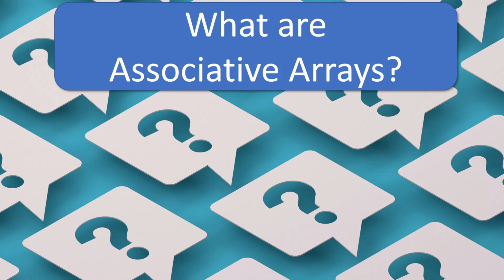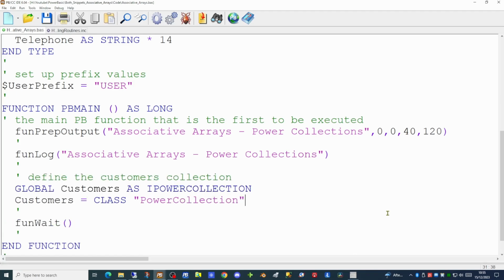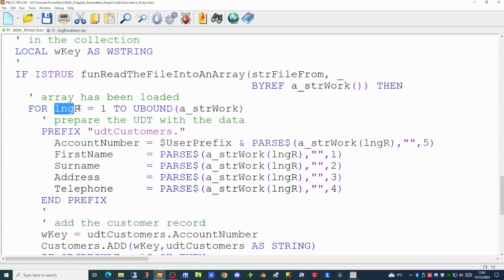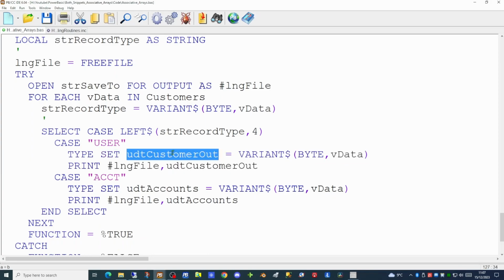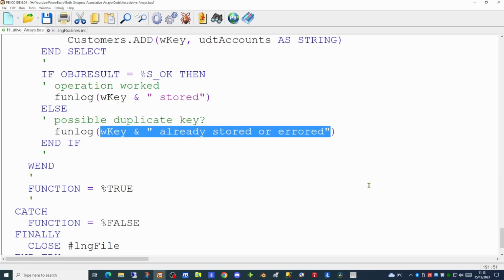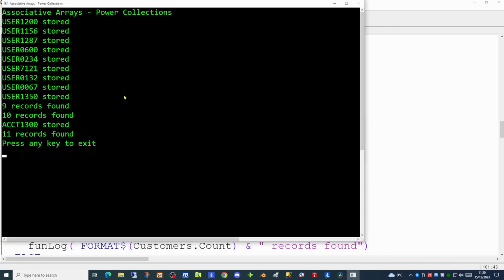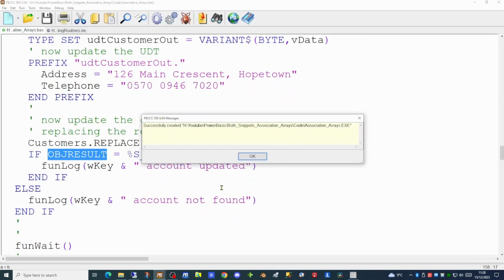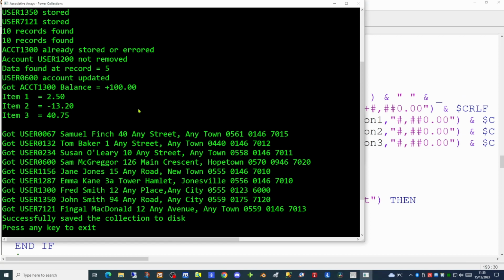PowerBasic Snippets - Tutorial on Associative Arrays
In this series of videos, which are aimed at those who have never coded in PowerBasic before, I cover one element of the language or programming - today we're looking at Associative Arrays by using Power Collections within both the PowerBasic Windows and Console compilers.

00:00 - Introduction
04:03 - Declaring the PowerCollection
06:06 - Adding to the Collection
09:46 - Extracting data from the Collection
13:24 - Loading directly into the Collection
15:15 - Counting records in the Collection
15:49 - Adding new Records to the Collection
17:14 - Storing different information in same collection
19:03 - Removing records from Collection
20:02 - Updating records in the Collection
22:37 - Sorting the Collection
23:12 - Reading each record in Collection
25:40 - Summary